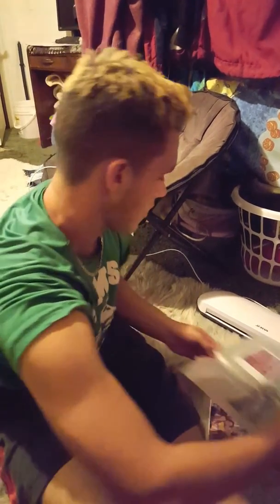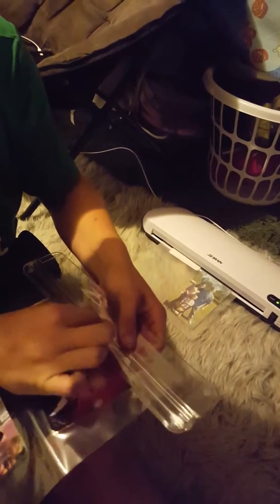13" JZBRAIN Laminator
This new 13" JZBRAIN laminator works very fast compared to others I've used.It comes with a corner rounder and a rulled paper cutter.This is a great one to own.It has 2 roller technology with a warm up time between 2 to 3 minutes.Get your at the link below